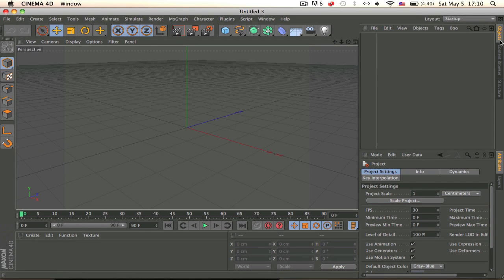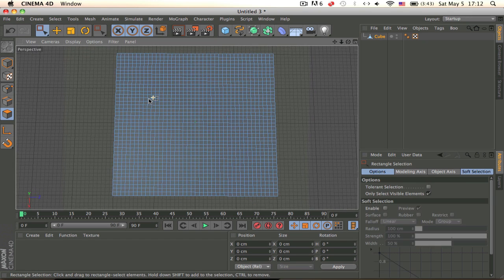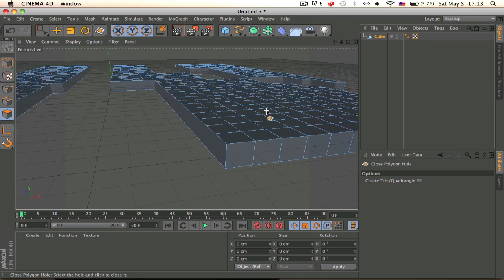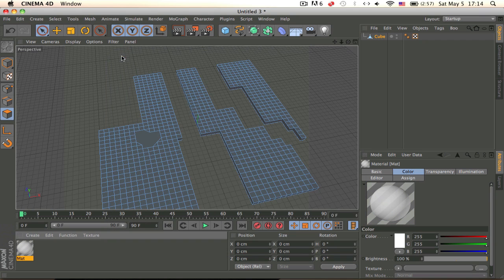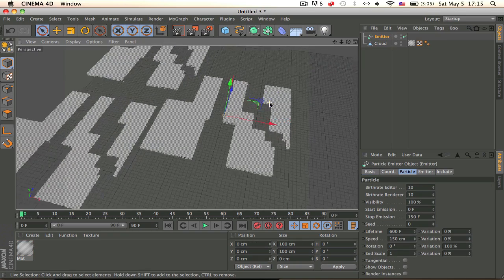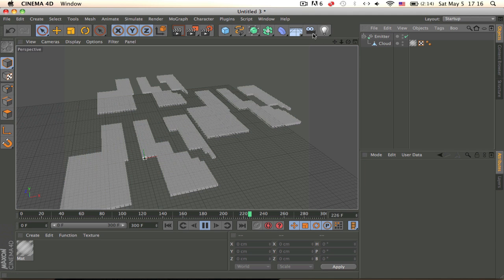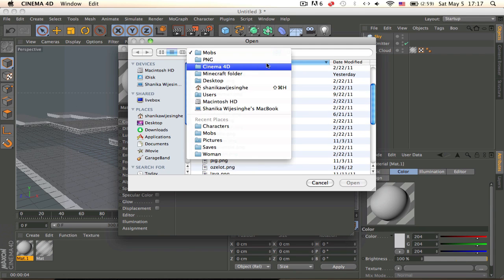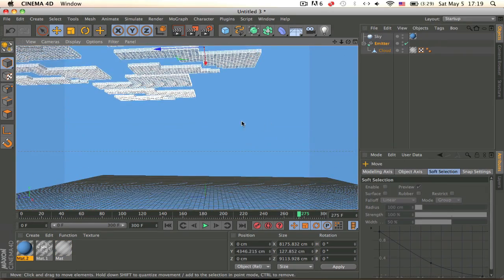Cinema 4D - Minecraft Sky and Clouds Tutorial